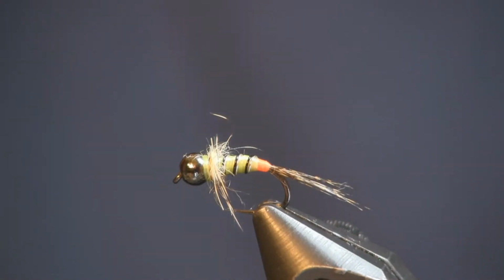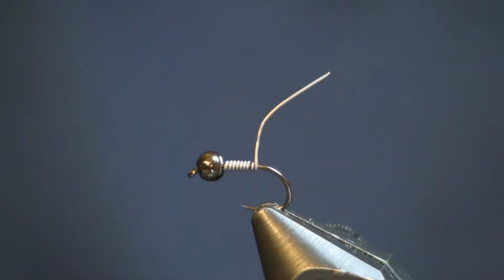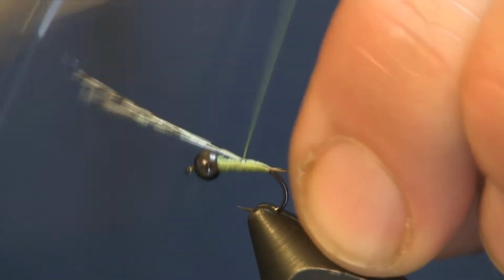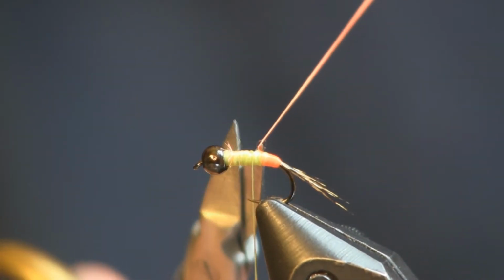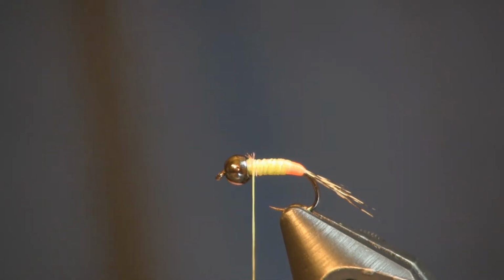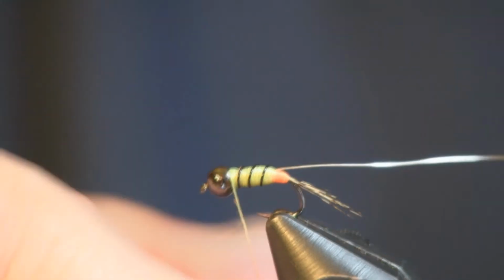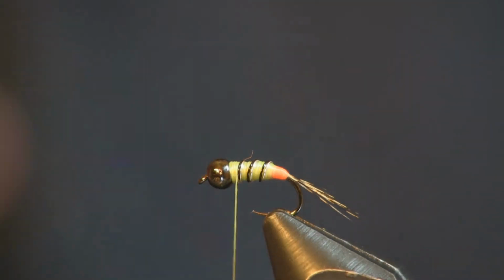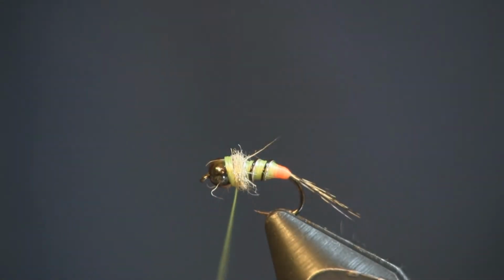Pocket Picker, Holsinger's Fly Shop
The Pocket Picker is another fly I've been fishing a lot lately thanks to my friend Pat Smith for putting my on to it. Like I often do I tweaked the original pattern to my liking.  Give this fly a try it will produce for you.  Go to the shop for all the materials to tie this fly and others.  -Shawn